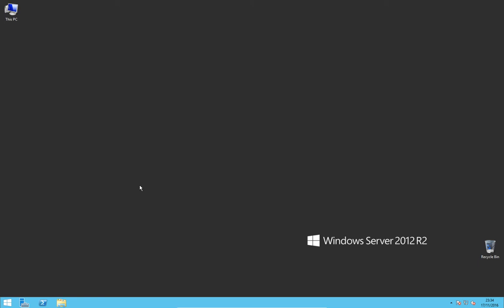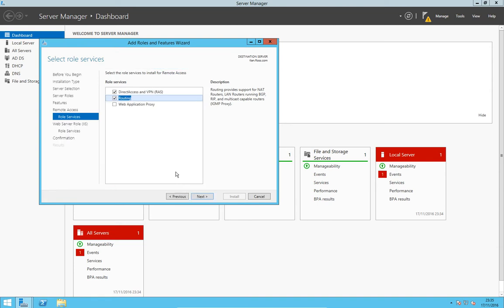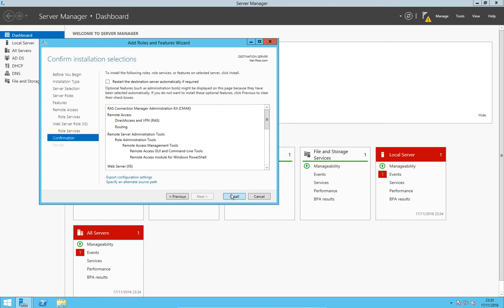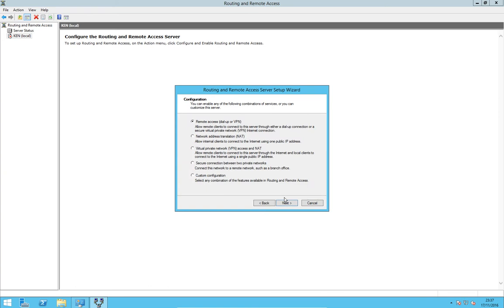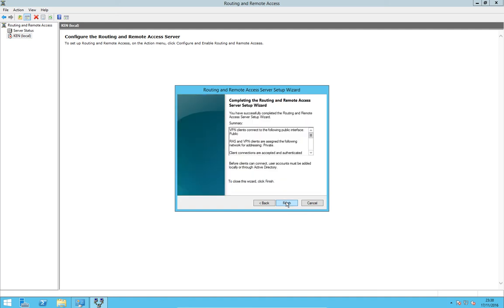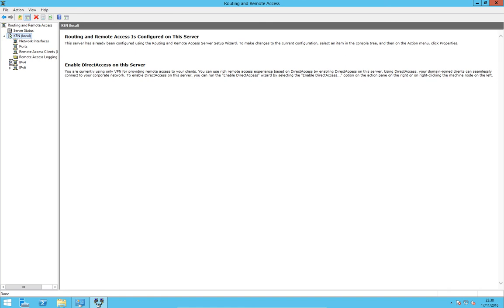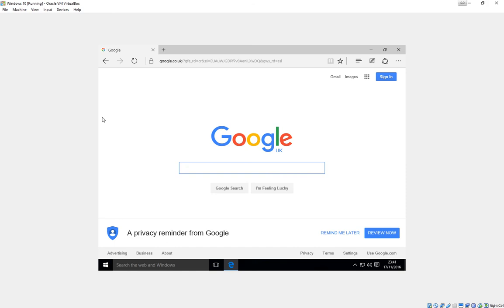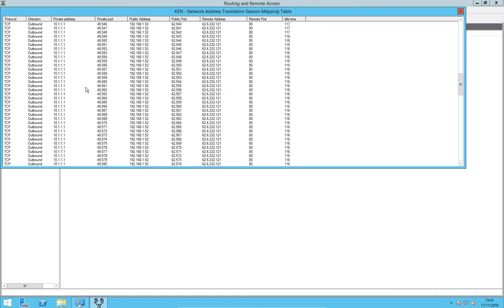Nat VPN Web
Installing NAT/VPN & Webserver (IIS)